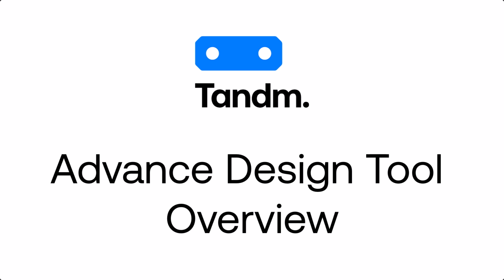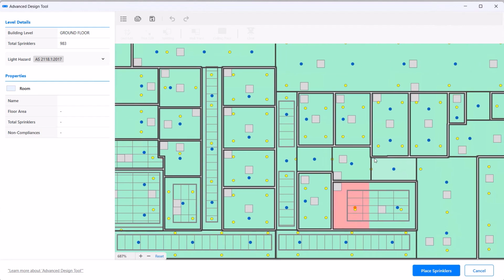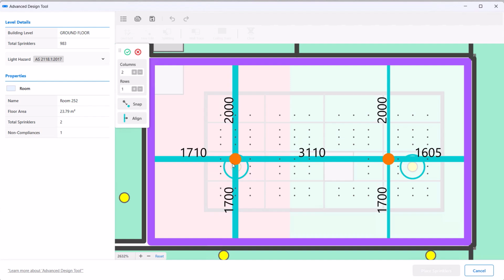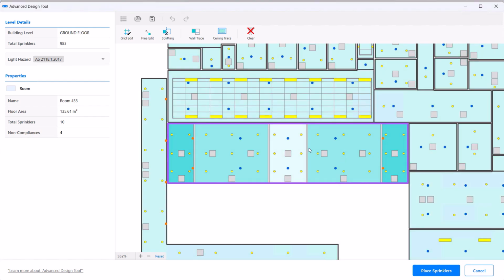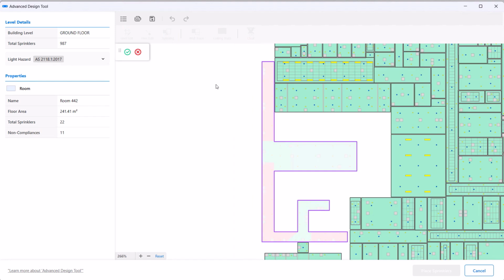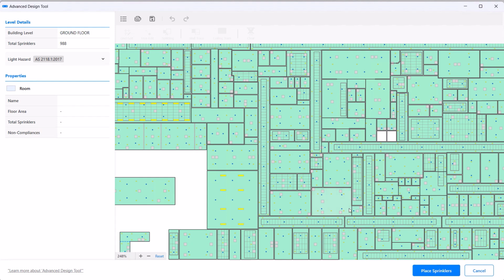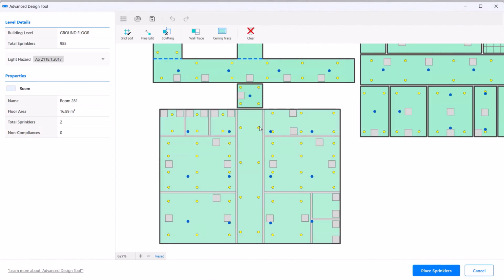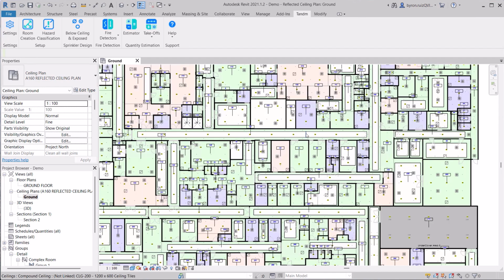Tandm Advance Design Tool: Smarter Fire Sprinkler Design in Revit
This video showcases the Advance Design Tool—an integrated feature of the Tandm Fire Sprinkler software—built to help designers work faster, reduce errors, and stay compliant within Revit.

Inside the tool, you’ll see how Tandm supports:
- Automated sprinkler layout based on code-compliant spacing
- Real-time fire sprinkler layout compliance insights
- Visual feedback to identify layout or model issues
- Live measurement tools for manual adjustments when needed
- Enhanced flexibility with toggles for ceiling height and coverage zones

ADT is purpose-built for the fire protection industry and supports the way you already work in Revit—only faster, clearer, and more accurate.

To learn more or try Tandm in your own workflow, visit tandm.ai.